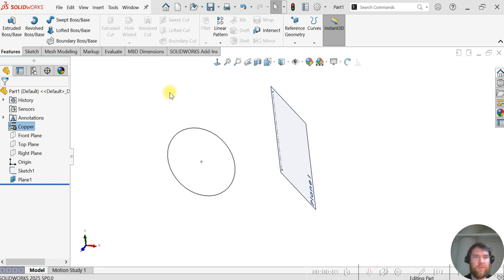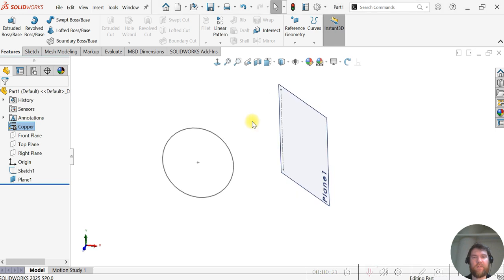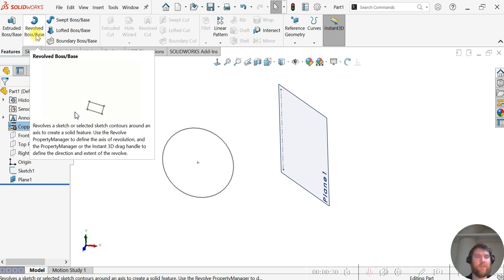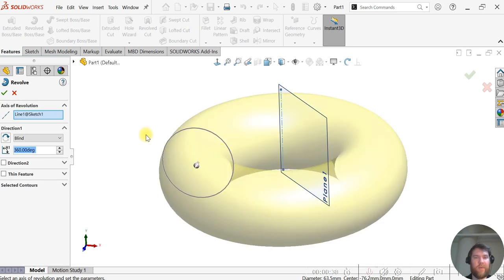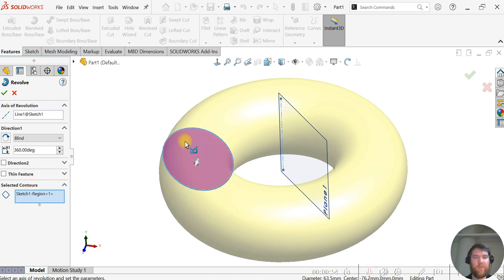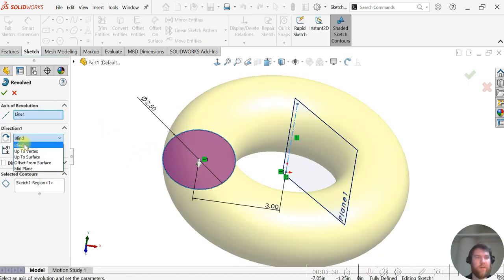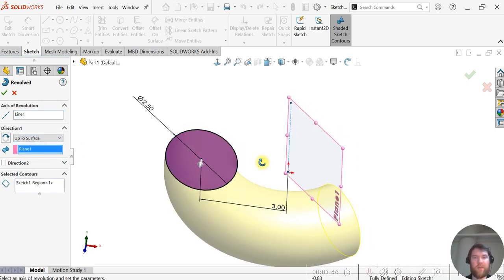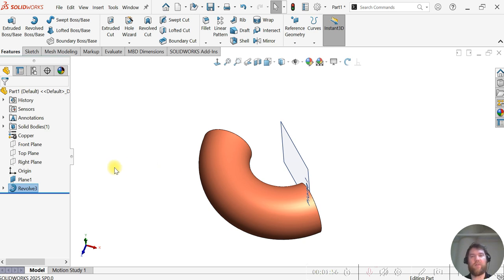Solidworks Revolved Boss [Solidworks Tutorial]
In this solidworks tutorial, I will demonstrate how to use the solidworks revolved boss tool.